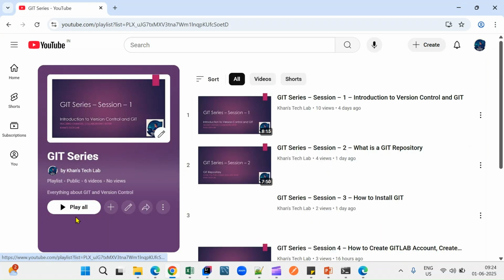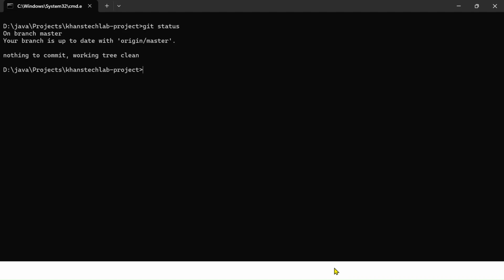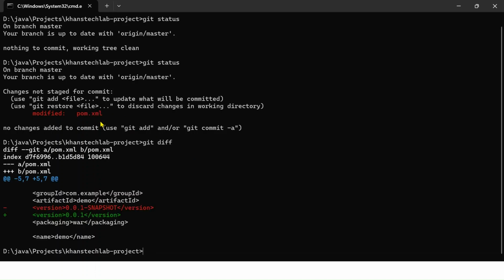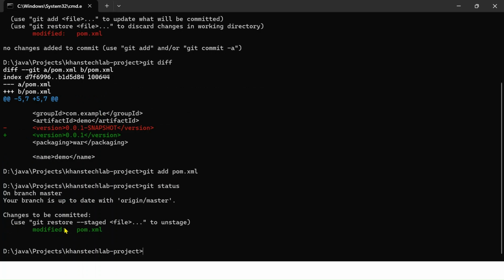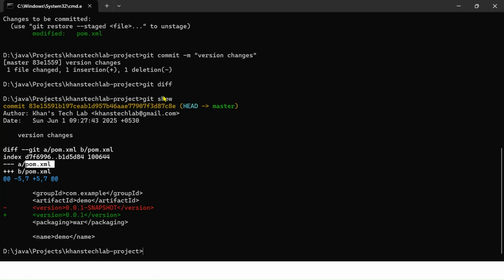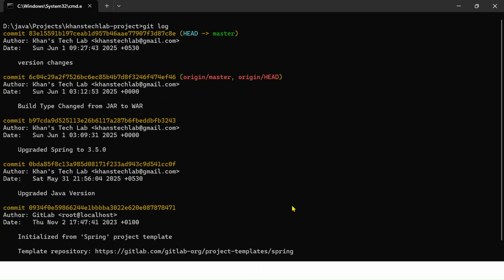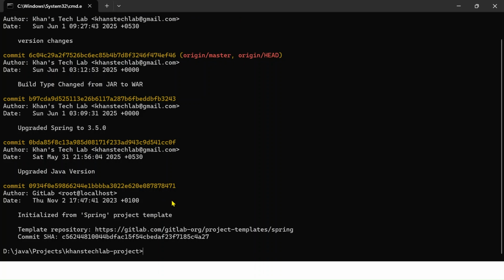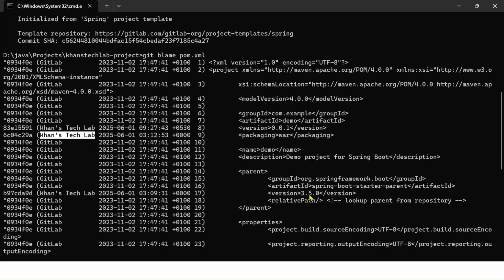GIT Series – Session – 7 – How to Track Changes of a GIT Repository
How to Track Changes of a GIT Repository